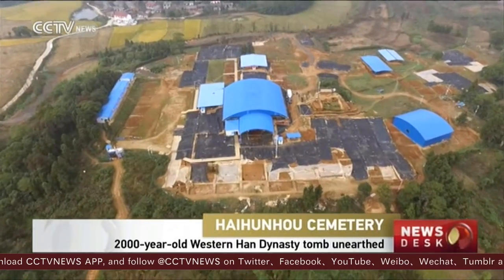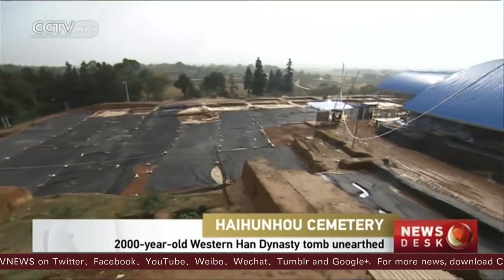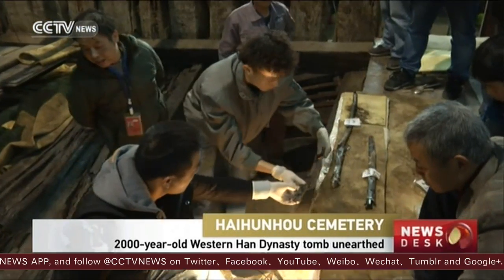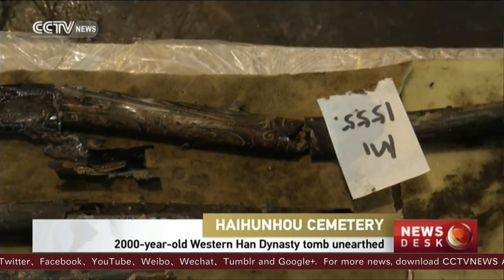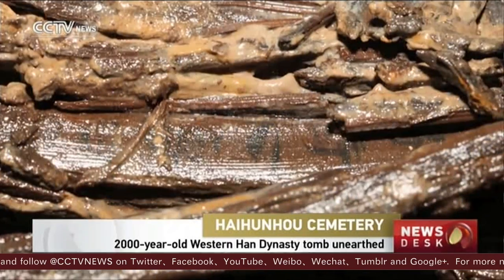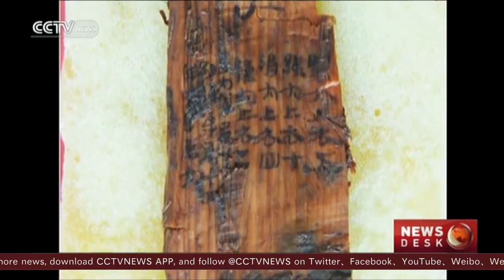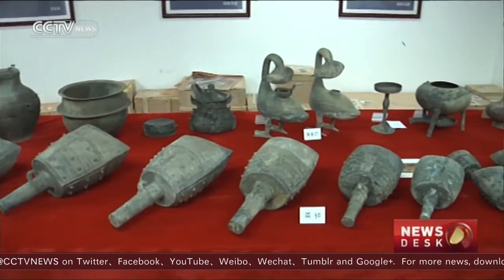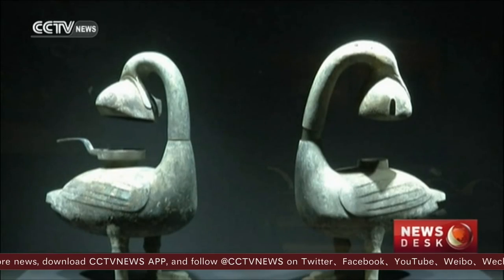2000-year-old Western Han Dynasty tomb unearthed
The Han-Dynasty burial site of Haihunhou counts as one of the world's great archaeological finds. Five years of excavation have unearthed more than 20-thousand pieces, and more are being discovered. We head to Nanchang city, in eastern China's Jiangxi Province, for a closer look.